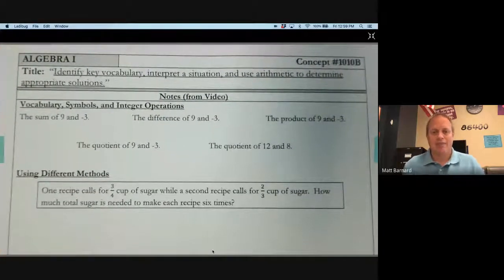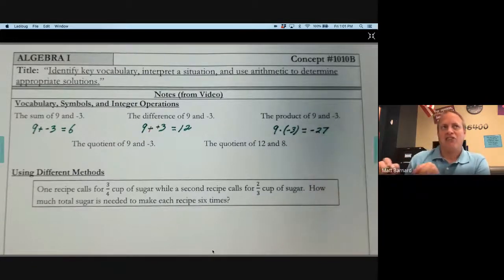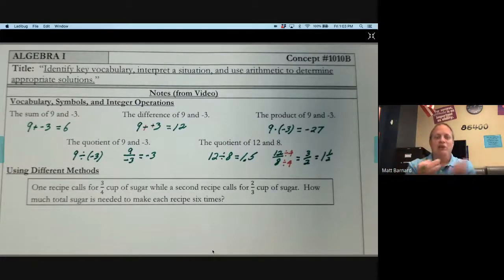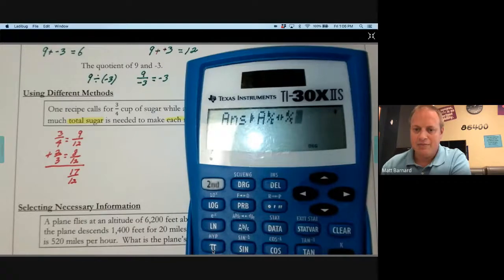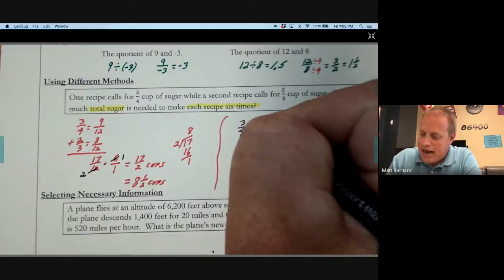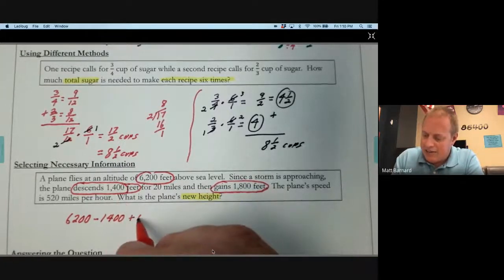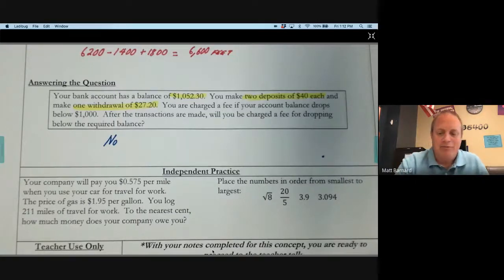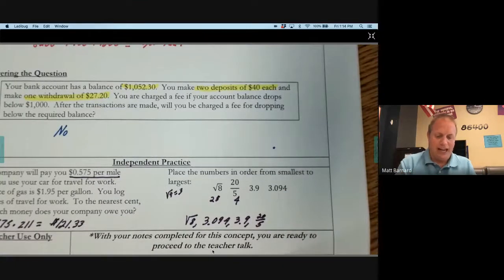Concept 1B Vocabulary and Arithmetic